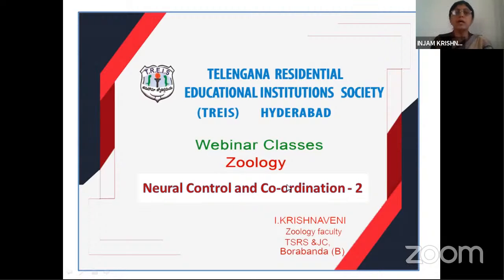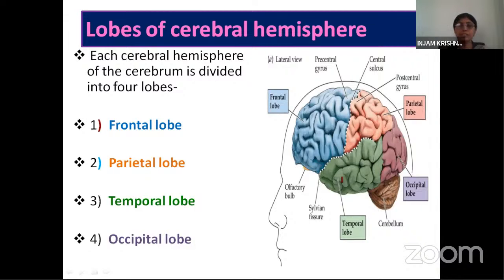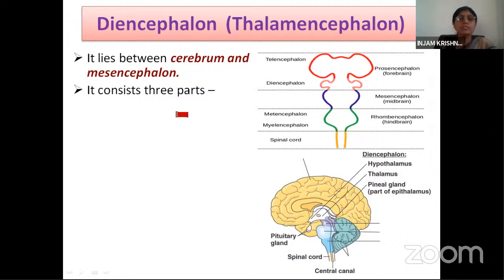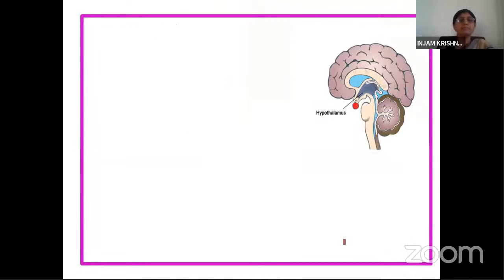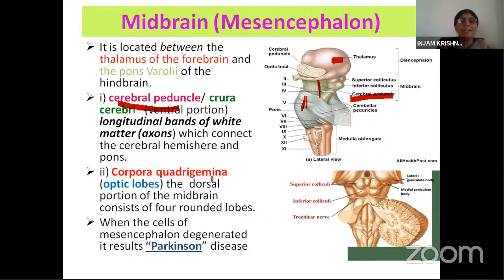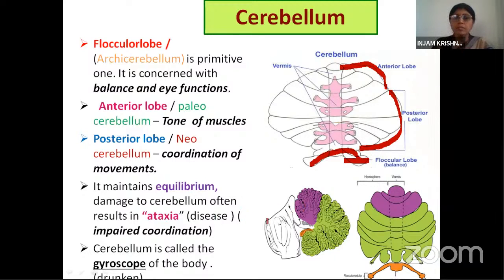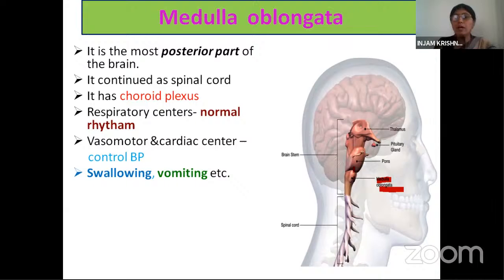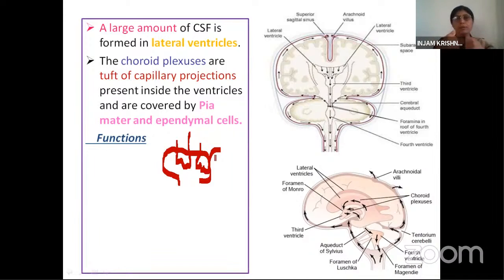ZOOLOGY - NEURAL CONTROL AND COORDINATION-2- I.KRISHNAVENI, ZOOLOGY FACULTY,TSRJC,BORABANDA-BOYS